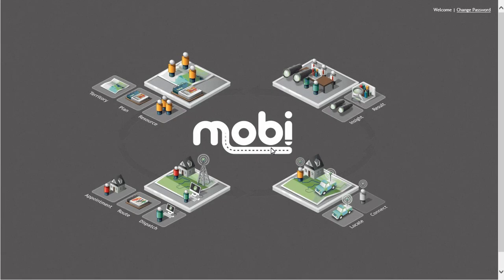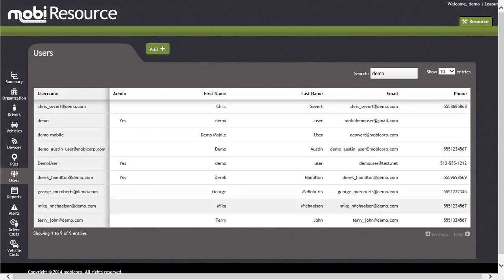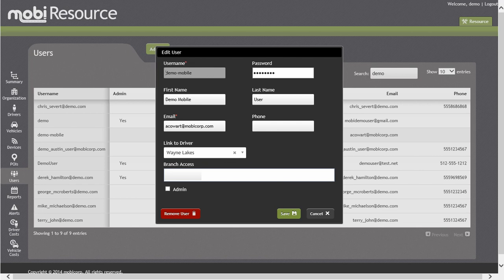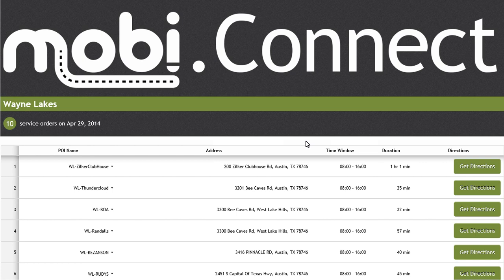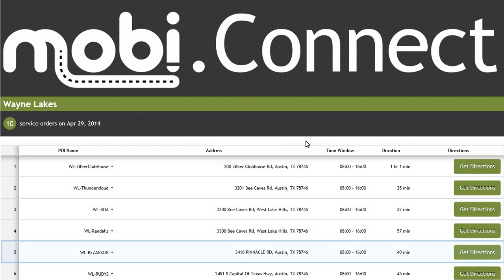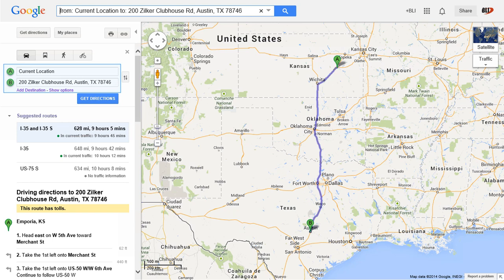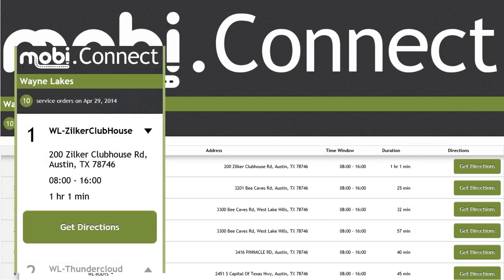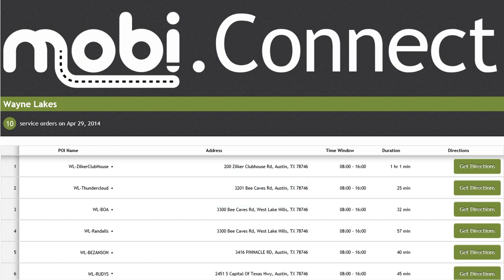mobi.Connect - Training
Mastering mobile service application software isn't so tough. In this training video you will learn how to utilize mobi.Connect by linking a user in mobi.Resource to a driver in mobi.Connect; viewing the list of planned visits in Connect for your driver, based on the plan that was committed in mobi.Route; as well as find directions utilizing your devices default map application, from the drivers current location to the next planned visit in the schedule.

Today we are going to talk about the mobi application, mobi.Connect.
Mobi Connect allows a driver to view all the planned visits that are assigned to him/her during the day and provides the driver directions to each of the planned Point of Interest.
In this training video, you will learn how to modify a user in mobi.Resource to utilize mobi.Connect, as well as learn how to use the mobile service application.
First lets learn how to modify a user in Mobi.Resource, by connecting a user login to a driver name.
Let's login to the mobi product suite now and choose the resource icon in the upper left hand corner.
Next lets use the search box in the upper right hand corner to find the user that we would like to modify.
For today's example, we are going to search for Demo.
Once you see the user listed that you are interested in editing, click on the users name.
The edit User screen will now be displayed
In the "LinkToDriver" Field, you can begin entering the driver you would like the user's login to be tied to for the mobi.Connect mobile service application.
Once you have finished entering in the driver, Click on the Save button in the lower right hand corner.
Great job, You have successfully linked a user login to a driver.
Let's now login to mobi using the newly linked driver.
You will notice that Upon logging in to the application, we have skipped the landing page and are now presented with your drivers activity schedule for the current day.
In the mobi.Connect mobile service application, The first thing you will notice is the drivers name listed on the left hand side of the screen, along with the amount of service orders to be completed in during the current day.

You will also see columns listing the
- Point of Interest Name
- POI Address
- Time window the task must be started in
- Planned Duration of the task
- As well as the opportunity to get directions from each POI.

Each of these planned visits are provided to the mobi.Connect application from mobi.Route.
The mobi.Connect application is listing the scheduled visits in the correct order based on what is in mobi. Route.

Route and connect work together to ensure the planners work is being communicated directly to the driver.
For example, if the planner was to commit a new plan in mobi.Route, mobi.Connect would immediately be updated upon the committed plan in route.

This ensures what is planned and what is displayed to the driver are always in sync.

Well, enough about the interaction between Route and Connect applications.
Let's select the option to "Get Directions" for our first visit of this driver in mobi.Connect.
When we select the "Get Directions" button...
This will launch your devices default map application with the planned visits address pre-populated in the search field so that you can easily get directions from Your current location using the map application that you are most familiar with. Now that's convenience.
The final feature of mobi.Connect that I'd like to talk about today is the screen layout.

This application utilizes responsive design, so the screen layout will change based on the size of the browser window.

This allows the application to be user friendly and display in the most effective manner whether you are looking at a desktop monitor, a laptop screen or an Ipad, Iphone, or Android Device.

Conclusion:
Congratulations, you have successfully learned how to
- Link a user in mobi.Resource to a driver in mobi.Connect
- View the list of planned visits in Connect for your driver, based on the plan that was committed in mobi.Route
- As well as find directions utilizing your devices default map application, from the drivers current location to the next planned visit in the schedule.
For any further questions on the mobi.Connect, please contact our support team by sending an email to Support @ Mobicorp.com
Thank you for your time today and for your interest in the mobi.Connect mobile service application.